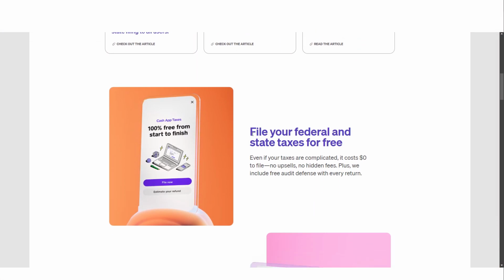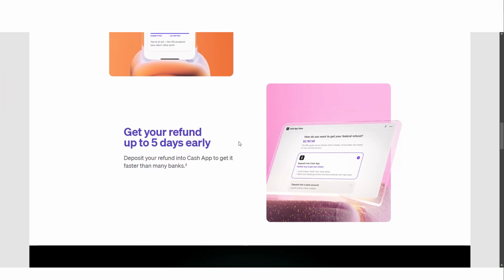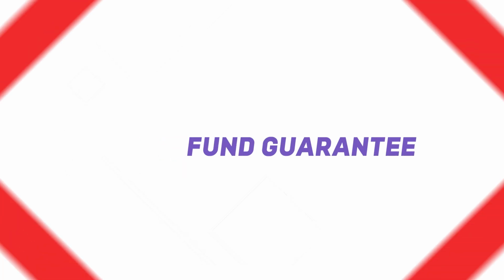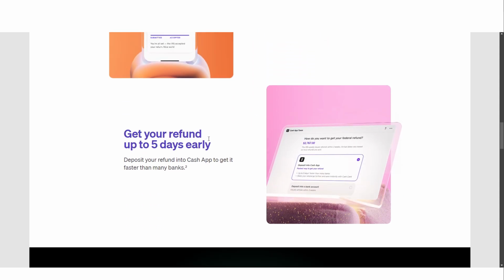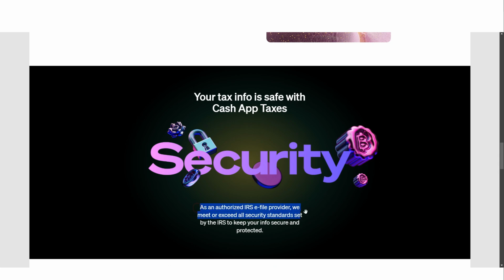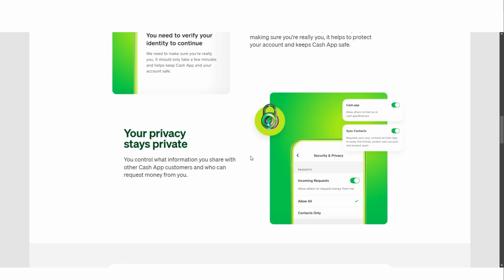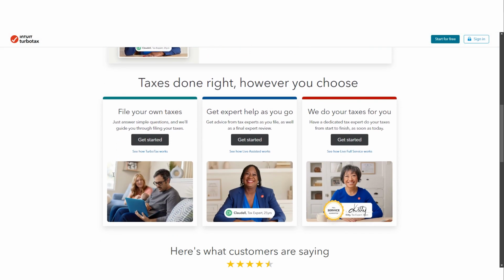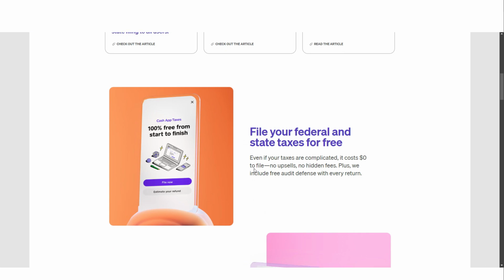Cash App Taxes Review (2024) | Watch This Before Using!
In this comprehensive review, we delve into the features and functionality of Cash App Taxes, formerly known as Credit Karma Tax. Our video provides an in-depth analysis of this free tax filing service, highlighting its strengths and potential drawbacks. We explore the user interface, available forms and schedules, accuracy of calculations, and overall user experience. Additionally, we discuss who might benefit most from using Cash App Taxes and potential limitations for complex tax situations. Before you decide on your tax preparation method this year, watch our unbiased assessment to determine if Cash App Taxes is the right choice for your financial needs.

Free Music Without Copyright (Safe)